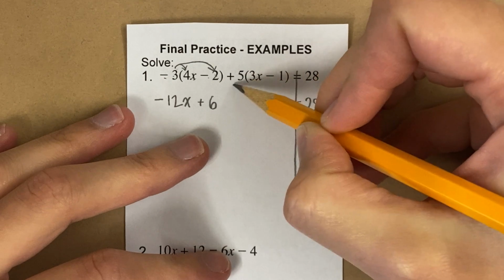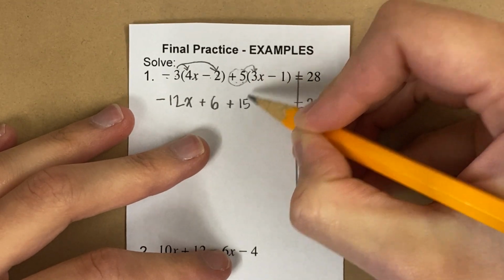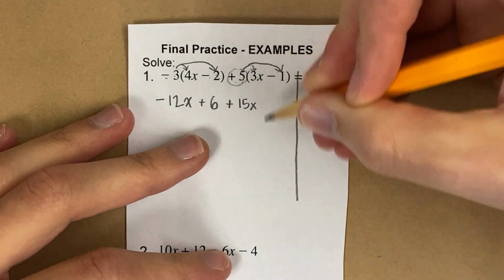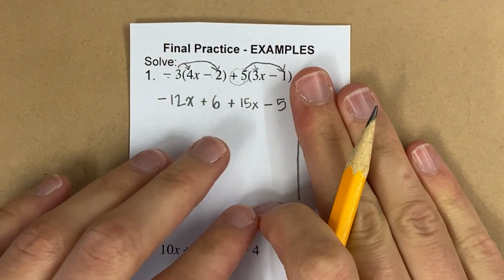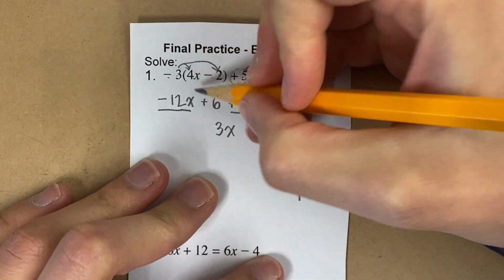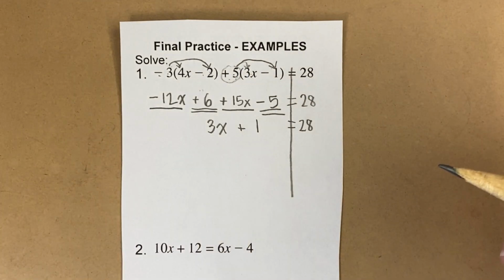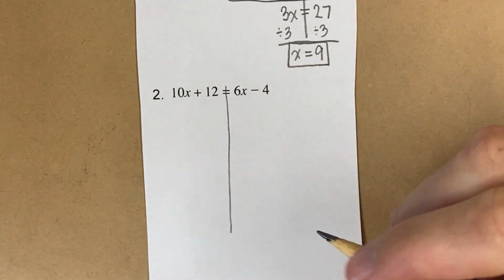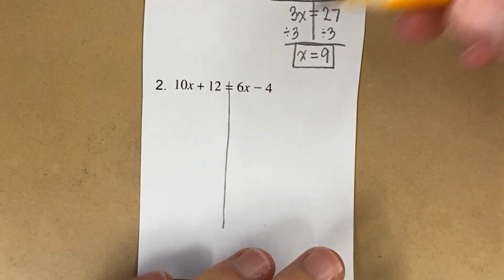AM1 20 Final Examples